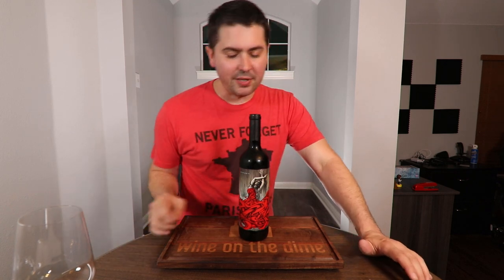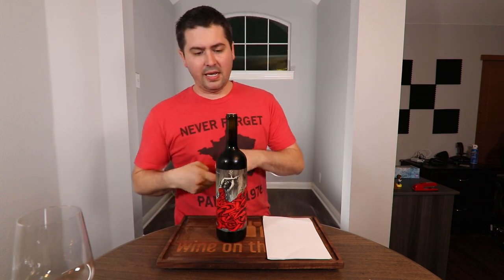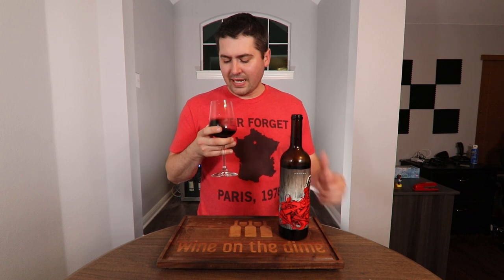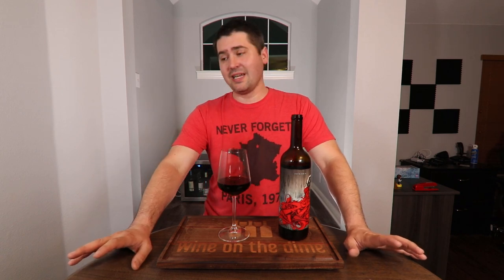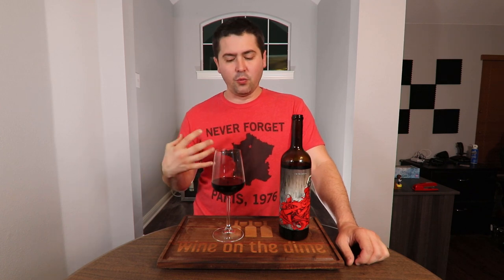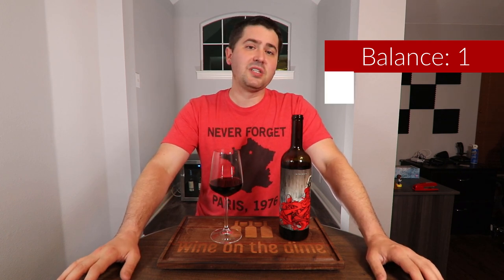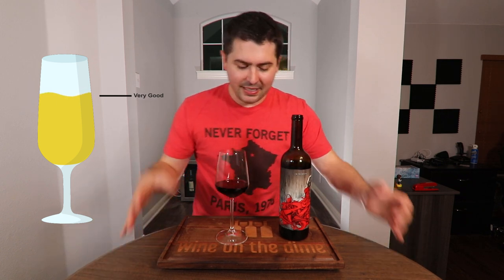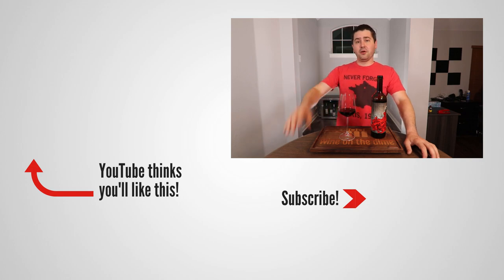2018 Intrinsic Cabernet Sauvignon Wine Review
The only reason I bought this wine was because of the pretty label. I'm not afraid to admit it. Let's see if the 2018 Intrinsic Cabernet Sauvignon is as pretty as its label.

►Vintage: 2018
►Varietal: Cabernet Sauvignon
►Region: Columbia Valley, Washington
►ABV: 14.5%
►Price: $15